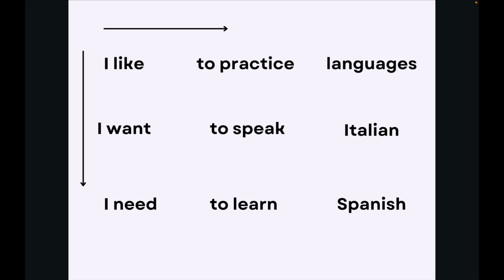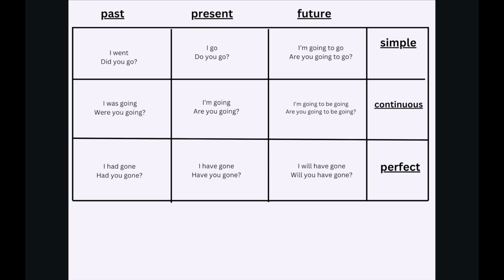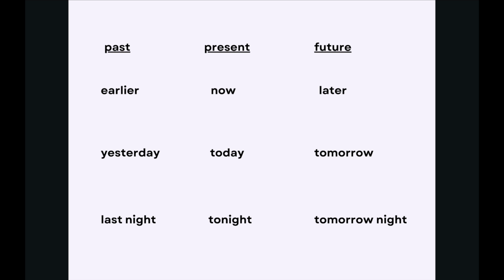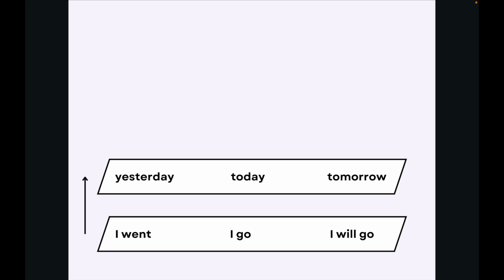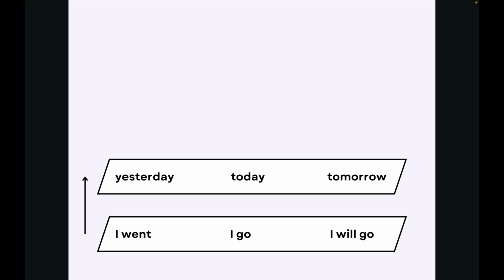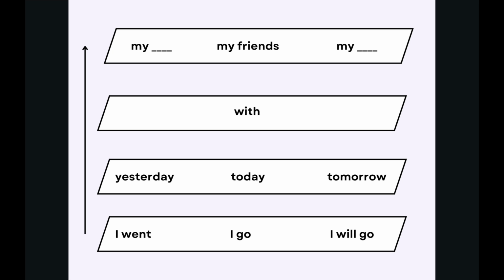Language Mirrors Reality in Ways We Missed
We think of language as being one dimensional, because that's the way you read it. You can only read, speak, or listen to one word at a time ... so it's as if a language were one long, never-ending line. But language is actually 4 dimensional, mirroring reality.